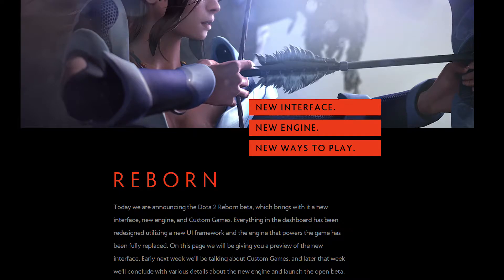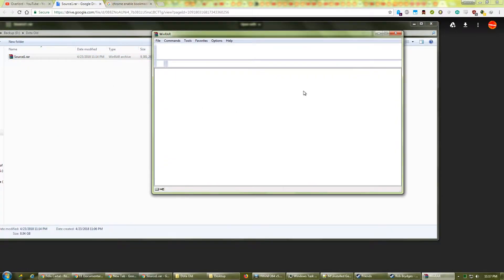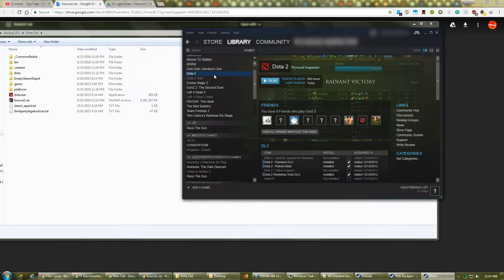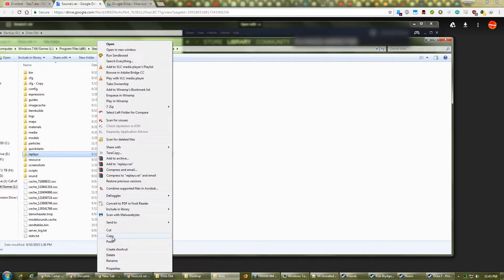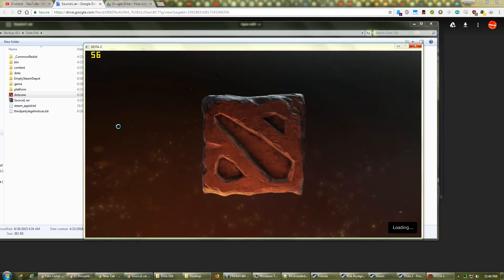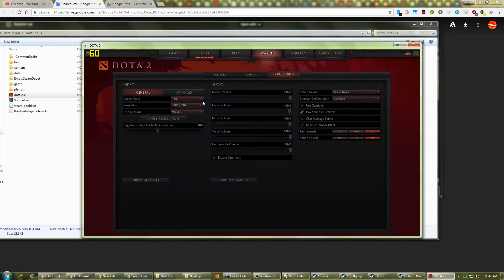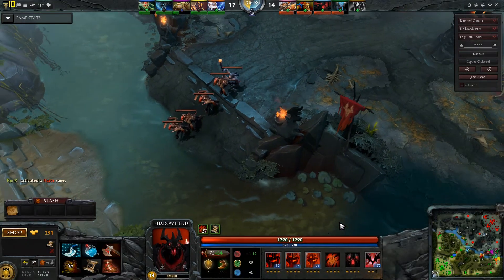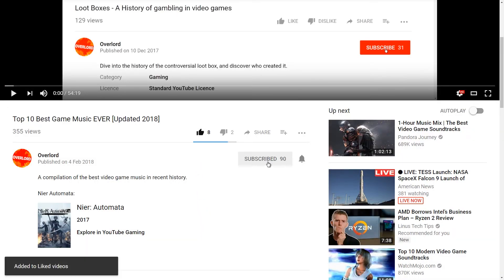Dota 2 Guide - How to watch old replays in Source 1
Extract it. Go to Steam, right click Dota and choose properties. Browse local files, and copy dota/replays to the Source 1 folder. Start the Source 1 dota.exe and load any replay from the Watch tab.